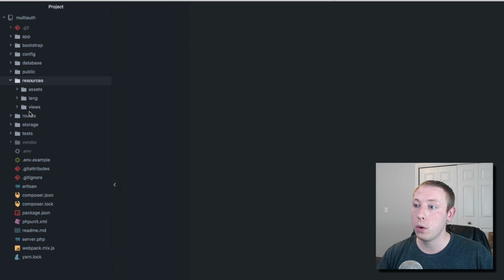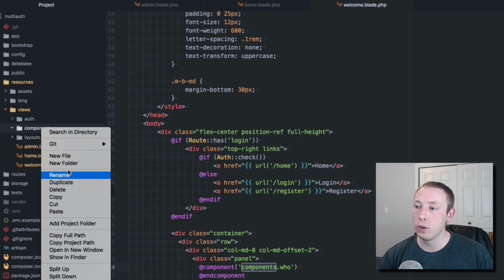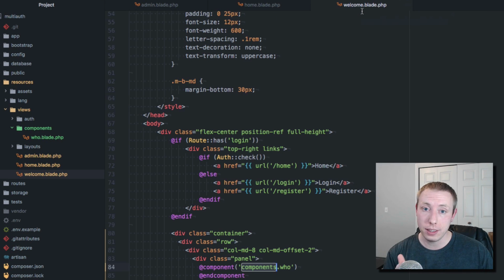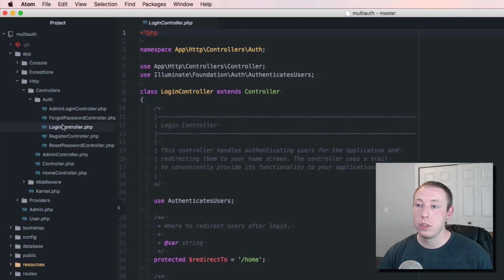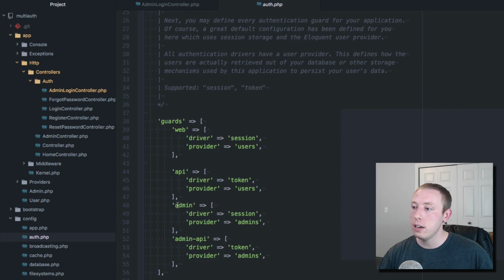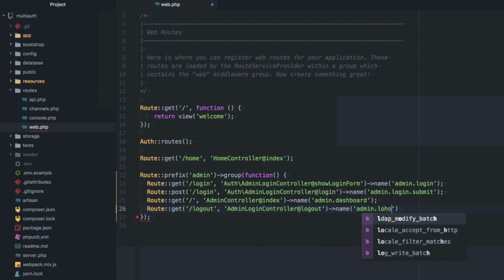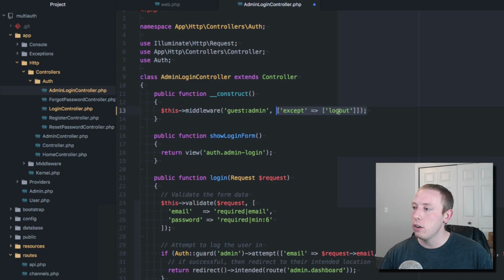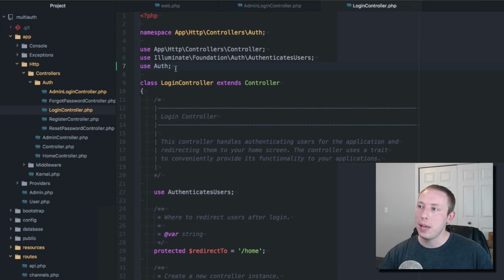Logging Out Users - Native Laravel 5.4 Multiple Authentication Series (Part 4)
So far in this series we have covered in depth how to set up an authentication system with multiple user types (not to be confused with user roles which are different). In this video of the series we will address questions on how to log users out of the app.

First we want to set up some debugging tools so we know if we are logged in as a normal user, as an admin, or both.

Once we have that figured out, it will make things a lot easier and now we can set up the logout function.

The process is fairly straightforward. We are going to copy the logout() function from the laravel foundation source files. We then can customize it with our guard and finally tie it into a route so it can execute.

WRITTEN TUTORIAL: (Coming Soon)

=== Multiple Authentication in Laravel 5.4 Series: ===

Part 5: Forgot My Password Functionality across Multiple User Types
Coming Soon.

FOLLOW ME

QUESTIONS?

Laravel 5.4 Authentication Multiple User Models One Application. Logging out users admin and normal users. Logout multiple users with laravel and PHP. Best tutorial authentication laravel help. Laravel 5.3 Muliple Authentication. No Packages. Laravel Php code tutorial video post example. Store user admins. Multiauth tutorial.